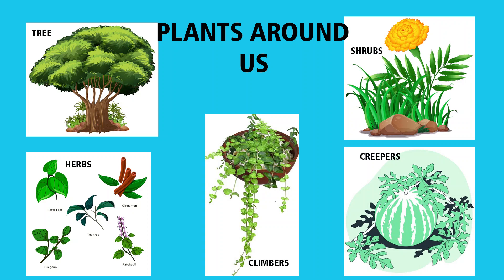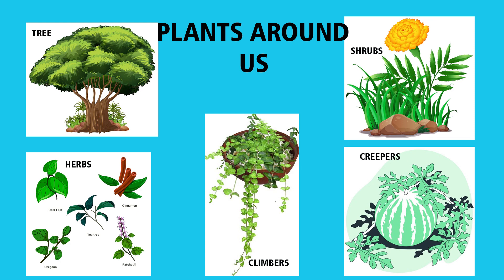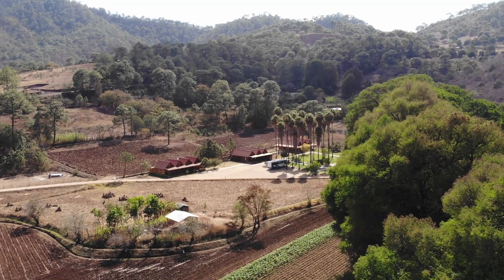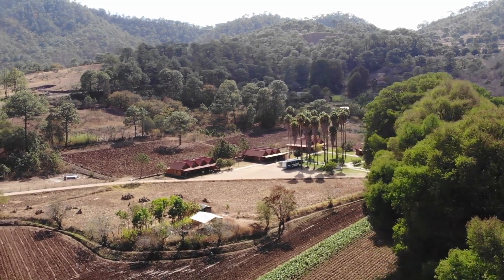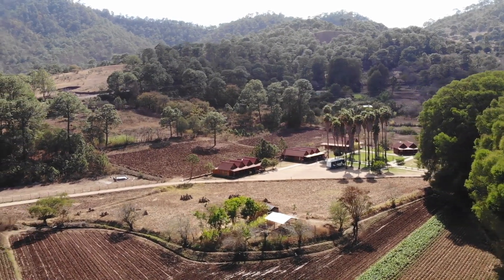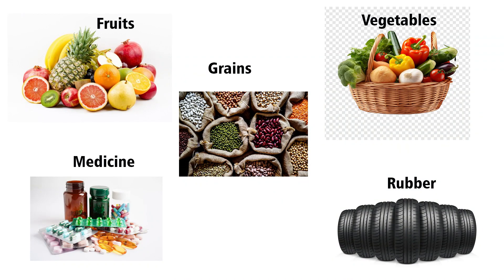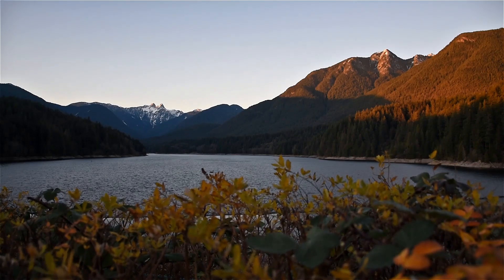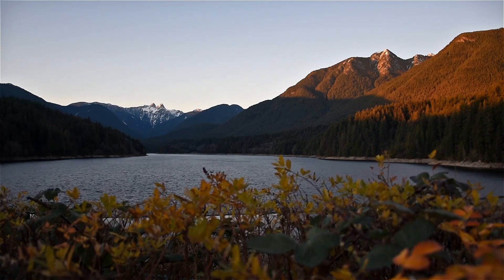Plant around us in an easy way for kids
In this video you will learn about Plants around us
YOUR QUERIES -
Class 2 EVS
Plant around us
Types of plants for kids
Different types of trees
Herbs
Shrubs
Climbers
Creepers
Trees
Plant around us for kids